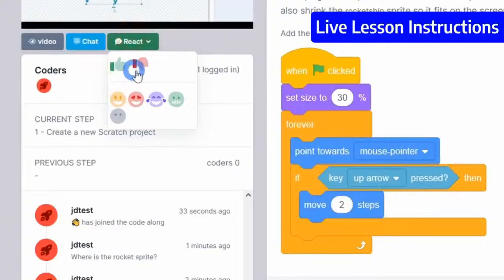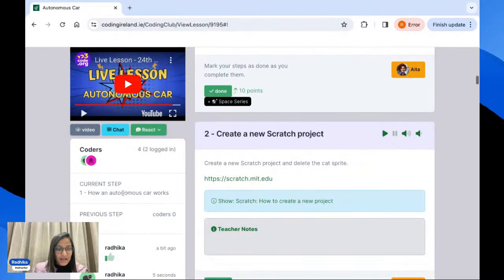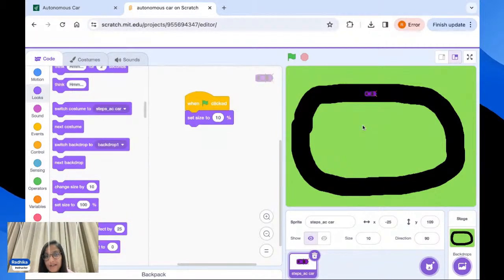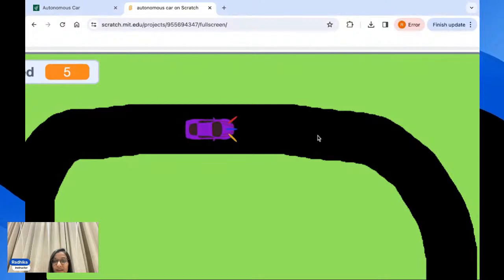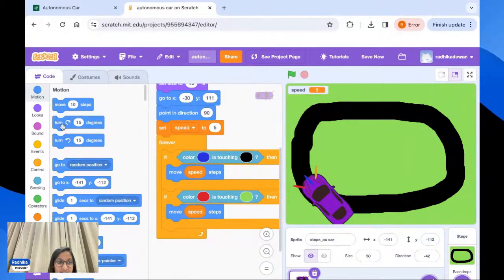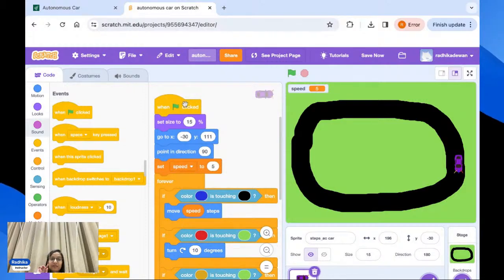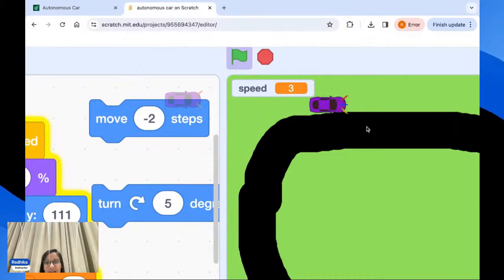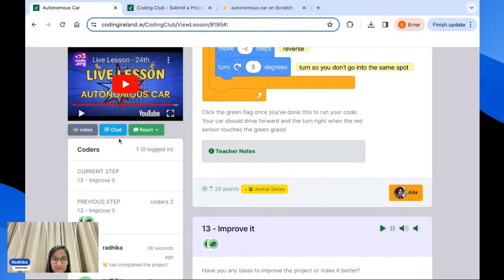Live Lesson - 24th January 2024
Get ready for 'Autonomous Car', a coding adventure where students program a self-driving car to navigate a test track, powered solely by their coding skills and a smart computer program!